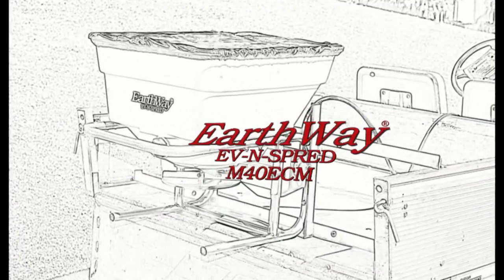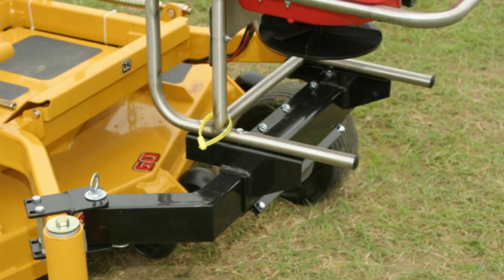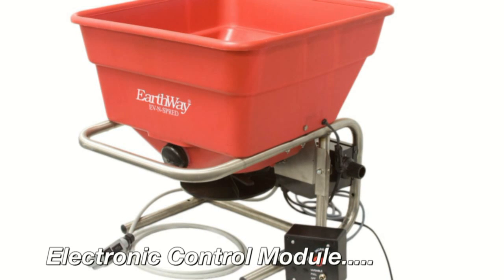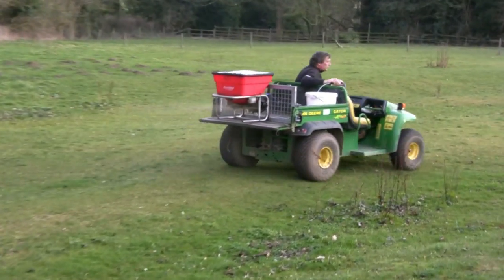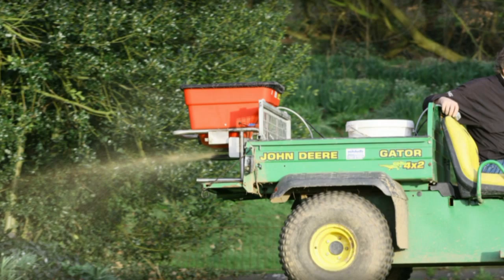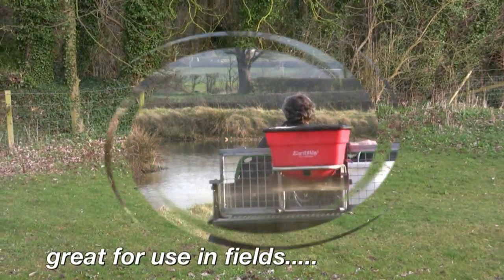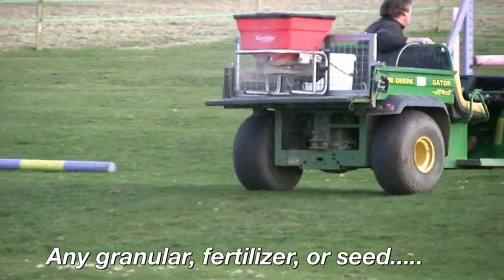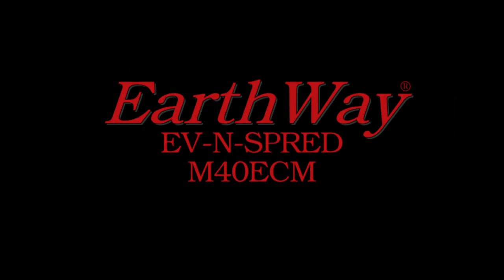M40 UK Demo HD.mp4